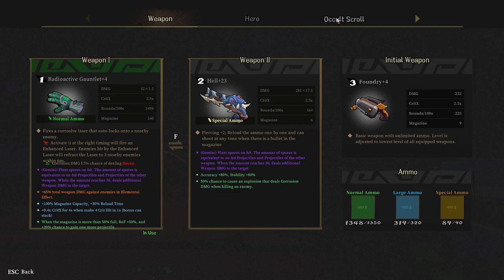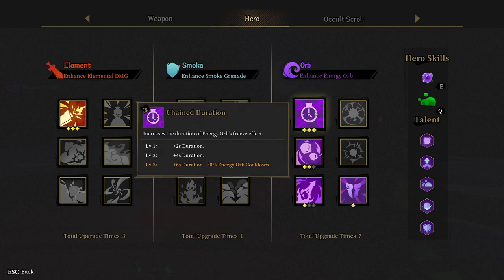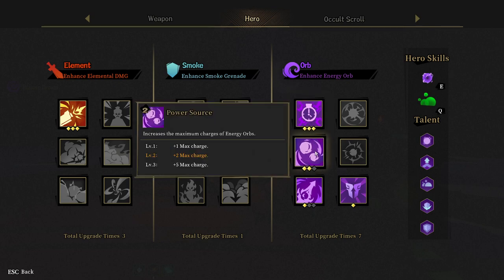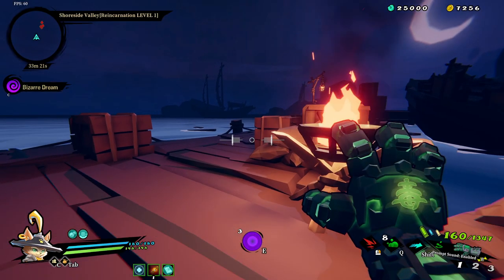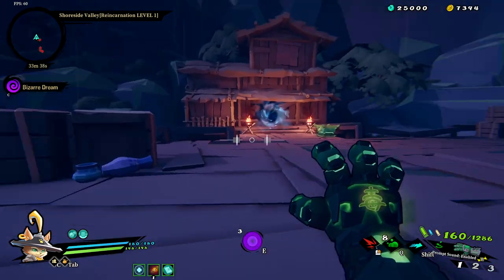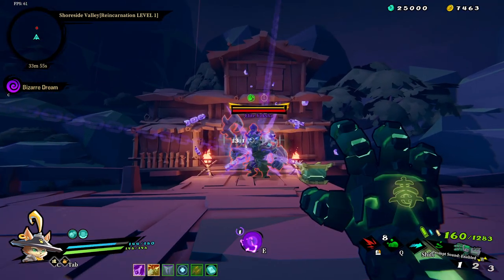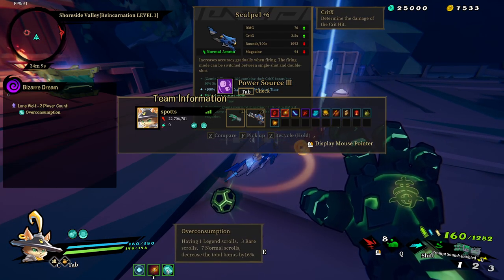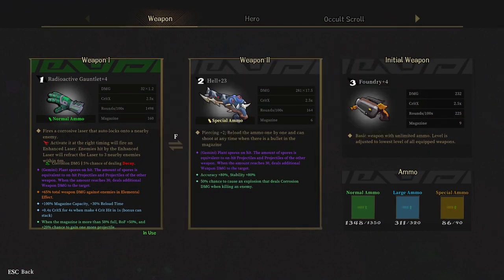Gunfire Reborn Energy Chain Frame Crown Prince not working on Steam PC not unlocking Pinned Comment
I am unlocking Hero Frames and Just did an R1 "sword dance" which worked. No popup tells you if you got the frame unlocked btw. I did and recorded three times on three different elites but at end of run didn't work. Sending this link to the Gunfire developers to show I did it correctly but didn't unlock. Note that this is after the Feb 17th 2023 patch and was done on Steam PC as frames don't unlock on consoles and PC Game Pass versions of the game. Search Energy Chain in this link to see requirements for each frame unlock on PC.